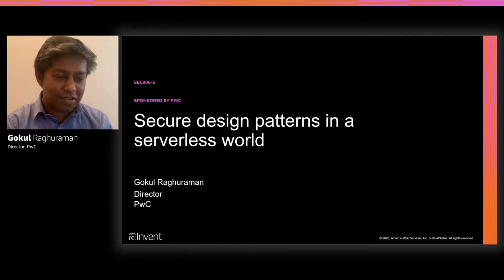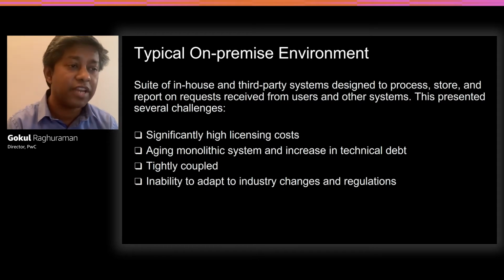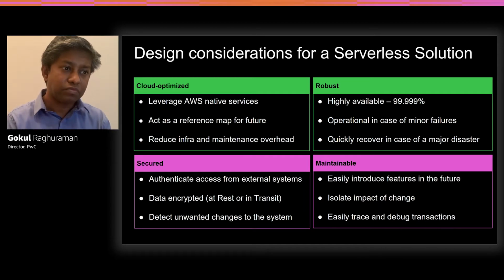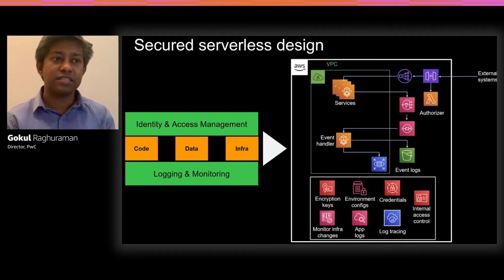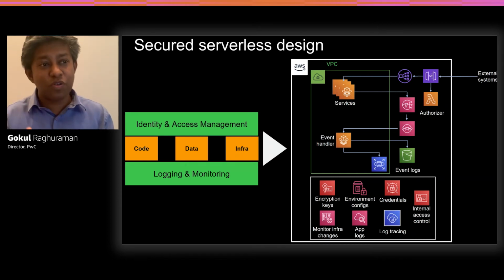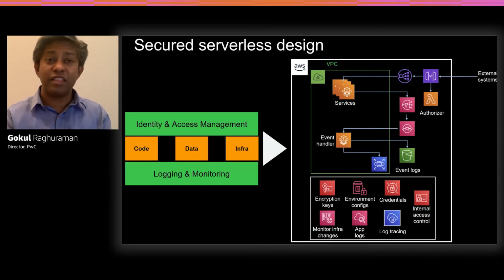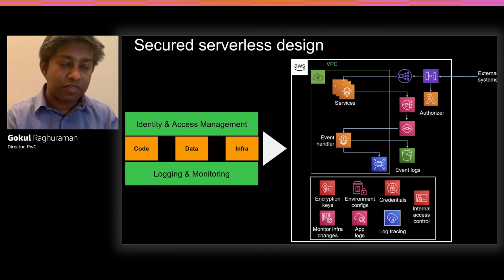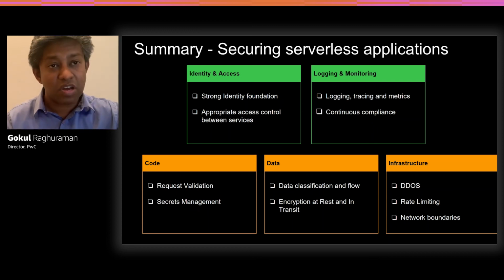AWS re:Invent 2020: Secure design patterns in a serverless world (PwC)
When a client had an aging, monolithic system with high licensing costs and an inability to quickly adapt, PwC helped them build a single order processing solution for its more than 30 order intake systems. Learn how PwC helped design a completely cloud-native system that was easy to integrate and now provides complete visibility of end-to-end transactions for the client. Using an extensive list of AWS serverless services, the client is now positioned to be cost-optimized and has a secure, enterprise-grade system in place.